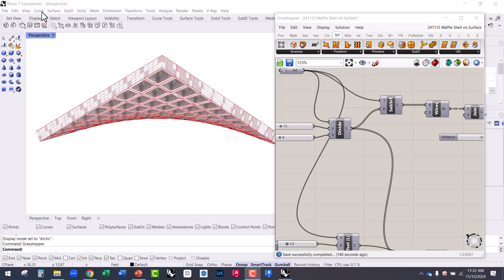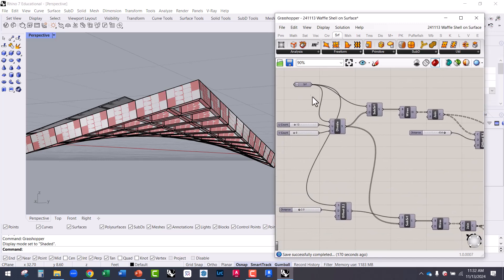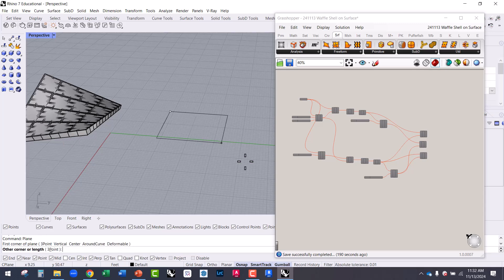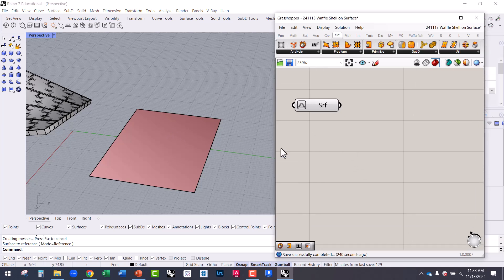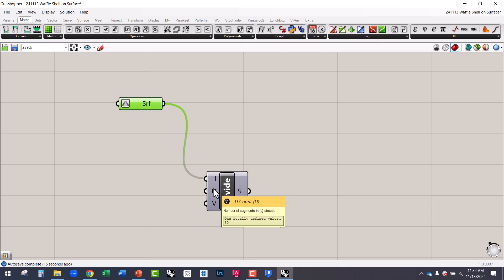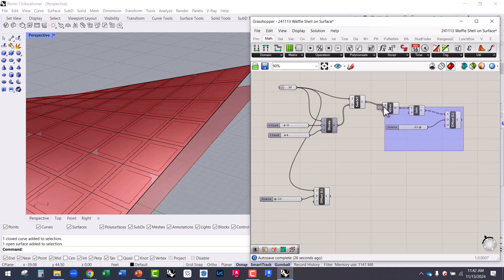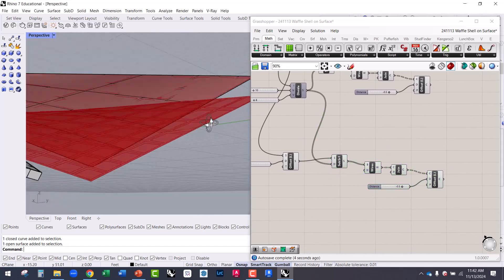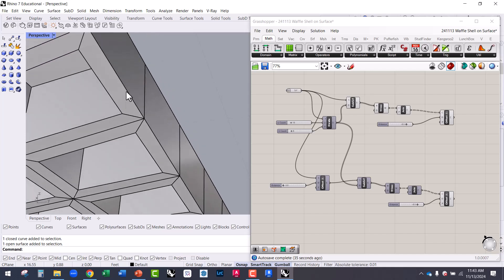Generate a Waffle Slab on any Surface in Grasshopper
This tutorial explains a method to panelize a surface in grasshopper, then offset the grid, creating a thickened shell structure, ie concrete waffle slab on the surface. The panelization technique can also be used for other surface subdivision techniques.